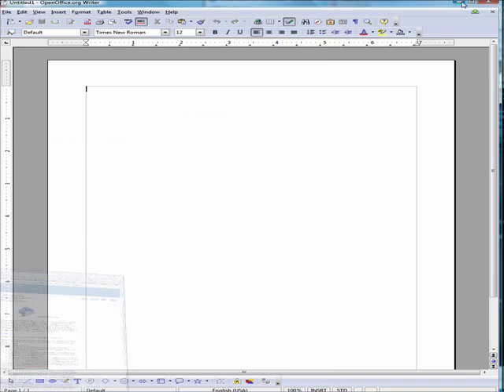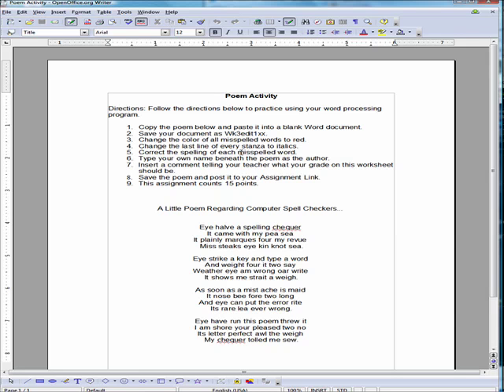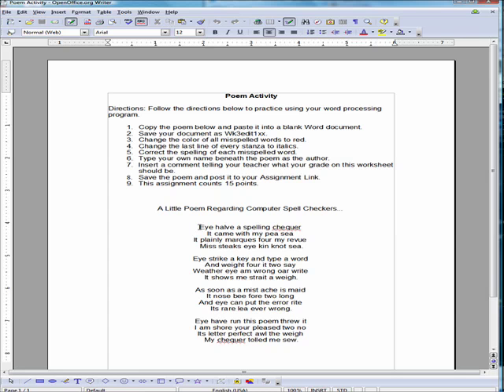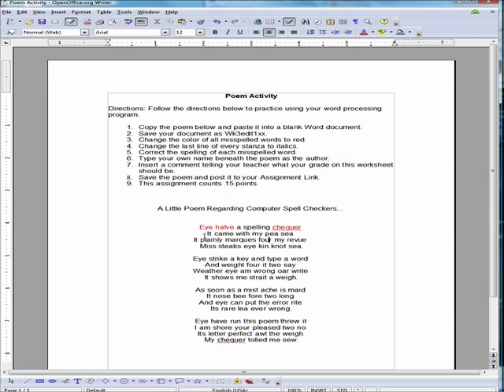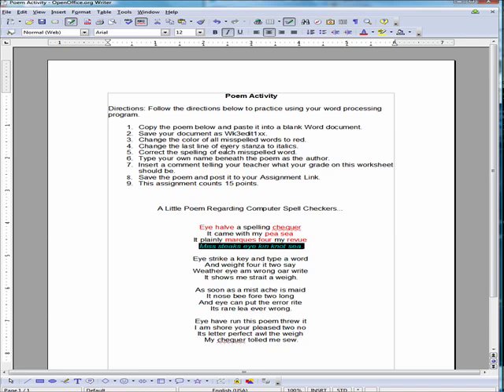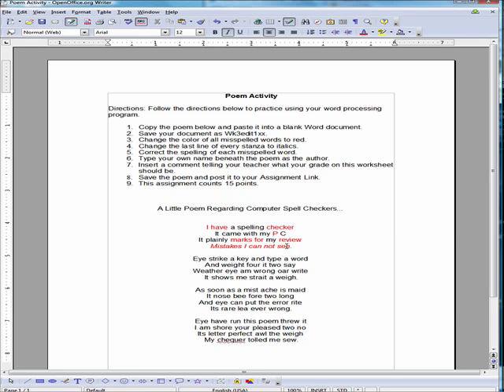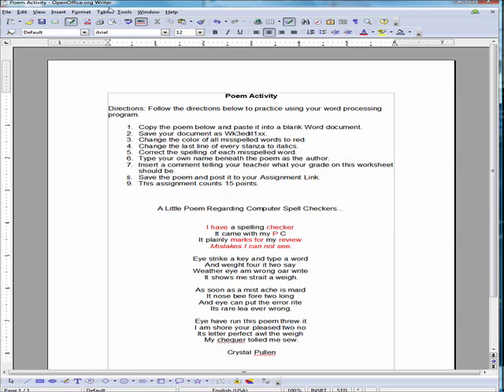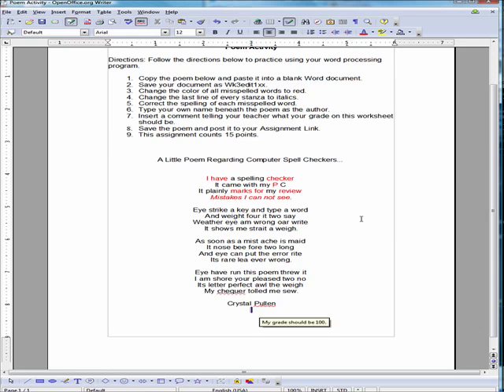Wk3Edit1 OpenOffice Writer.mov